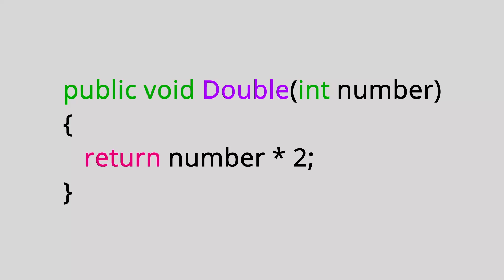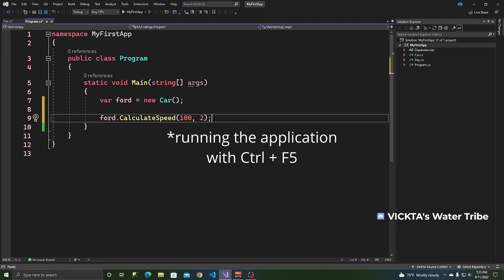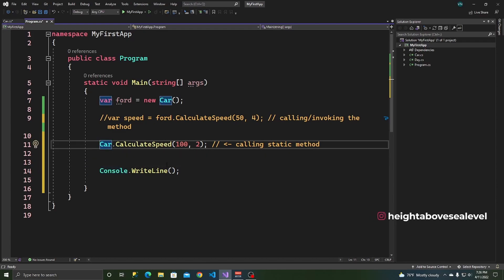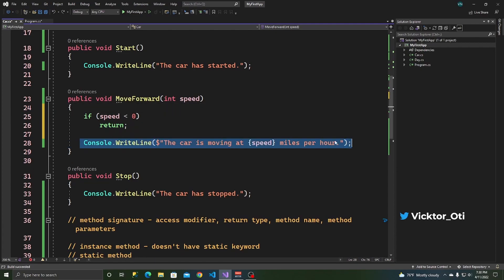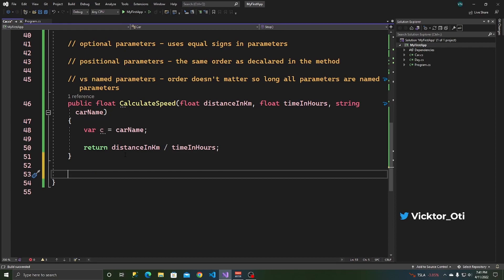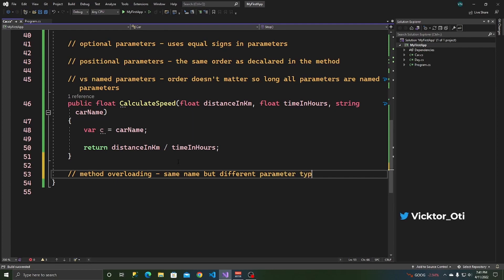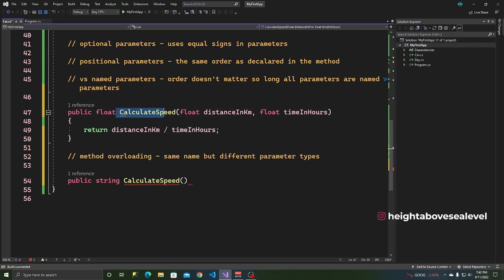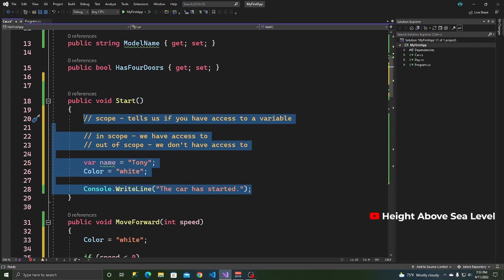Methods/Functions in C# and How to Use Them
Methods/functions in C# are blocks of code containing statements that, when called, execute the statements. This C# beginner tutorial covers how to use methods, what a method signature is, overloading methods, overriding methods, and more - great for anyone learning how to program in C#.

Method overriding is another concept I chose not to mention here because I thought it would complicate things too much for beginners.

This article talks about it and methods in general.

Here's an article that discusses the use of the static keyword.

Timestamps:

0:00 - Intro

0:45 - Method Signature
1:48 - How to Declare A Method in C#
3:54 - How to Use A Method in C# (Instance Method)
5:22 - Using Values Returned By Methods
6:36 - Parameter vs Argument
7:42 - Static Methods
8:49 - How to Use A Static Method in C#
9:29 - What Are Static Methods Used For?
11:06 - Static Classes & Members
13:34 - Return Statement
15:45 - How to Get My Custom Sakura Theme
16:14 - Optional Parameters
19:58 - Positional Parameters vs Named Parameters
22:44 - Mixing Positional & Named Parameters
25:07 - Method Overloading
28:25 - How to Use Overloaded Methods
31:24 - Scope

35:52 - Outro